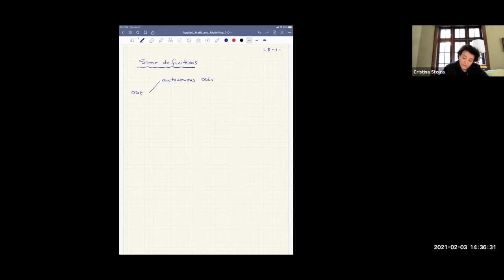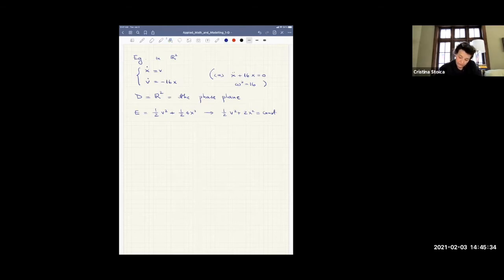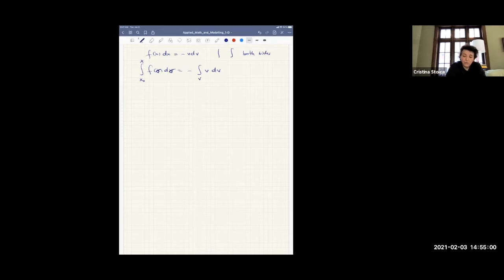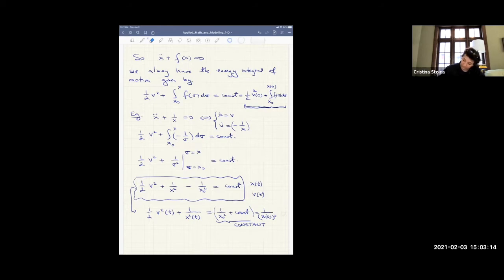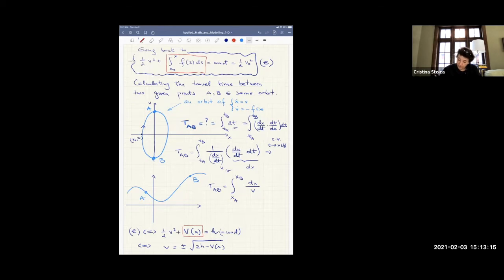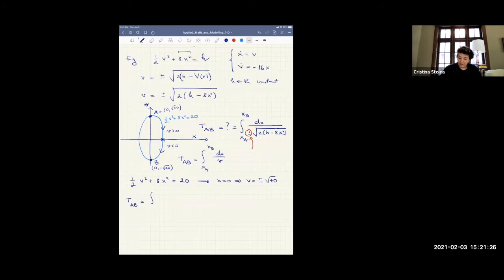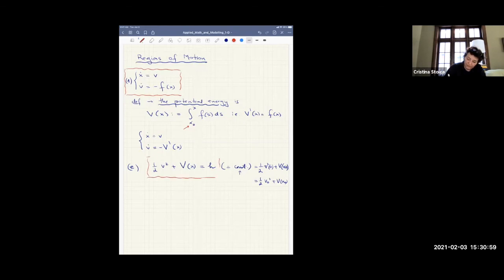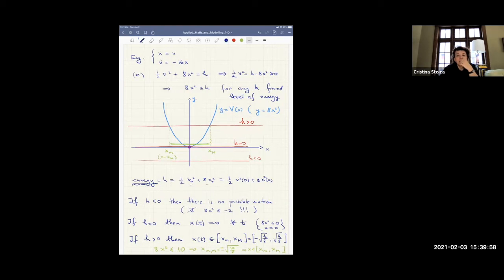AppM Lecture 8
Intro 1-D conservative systems. The "ABC" of nonlinear ODEs.